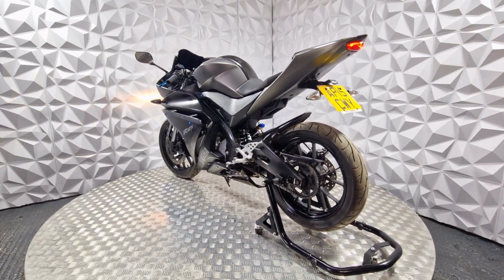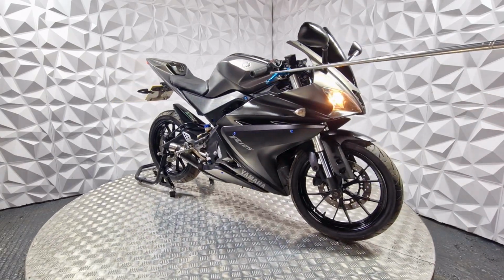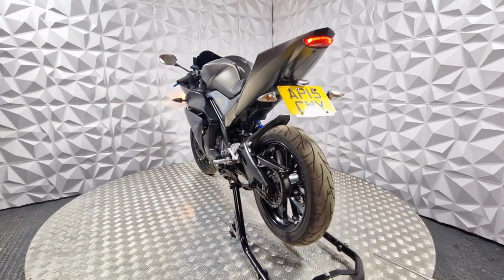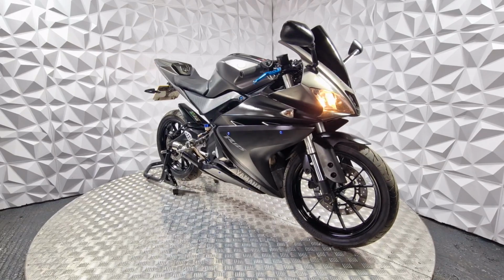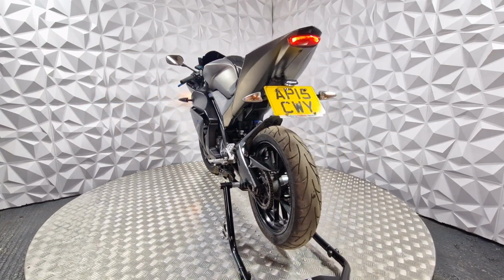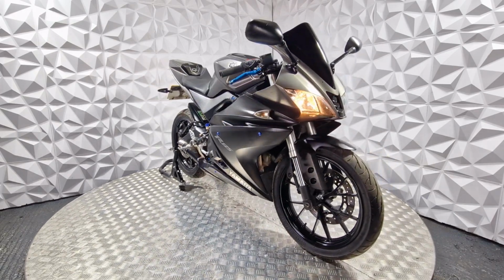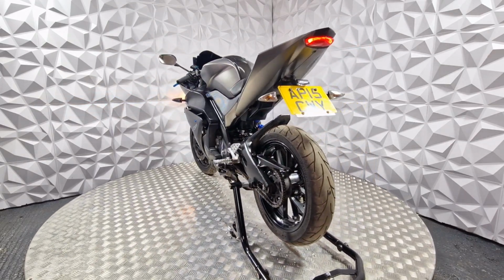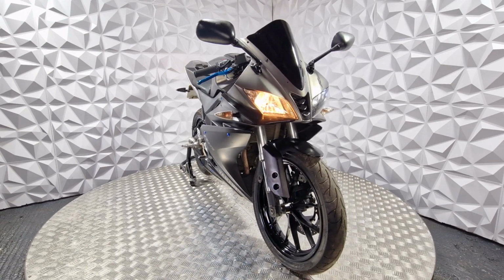2015 Yamaha YZF-R125 | ADAMBIKES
Make: Yamaha

Model: YZF-R125

Year:  2015

Good points:
- Short adjustable levers
- Carbon fibre pillion seat
- Double bubble tinted screen
- Tail tidy
- Danmoto exhaust system
- Aftermarket rear brake fluid reservoir and cap
- Very clean looking bike
- Oxford heated grips
- Long MOT
- Engine runs very smooth

About us:
We are an independent motorcycle business based in Watford bringing you used bikes at the most affordable prices. Our stock is continuously being renewed, so if you miss out on one deal - rest assured, we will have a better one coming in for you. Our drivers are continuously travelling around the country purchasing quality used bikes from private sellers which are then sold from our base showroom in Radlett, London.

Showroom opening hours:

MONDAY:   CLOSED
TUESDAY:  10:00 – 17:00
WEDNESDAY:  10:00 – 17:00
THURSDAY:  10:00 – 17:00
FRIDAY:   10:00 – 17:00
SATURDAY:  10:00 – 17:00
SUNDAY:   10:00 – 17:00